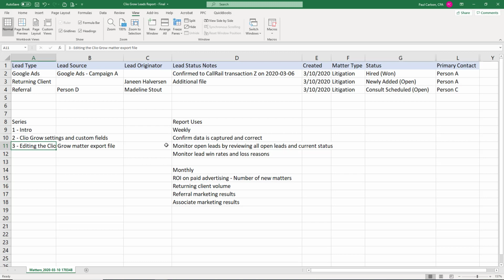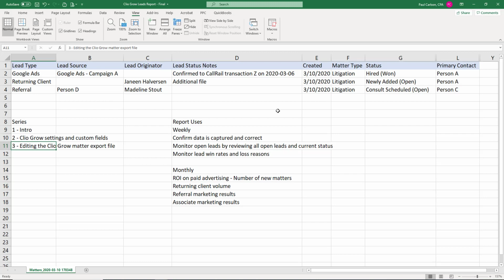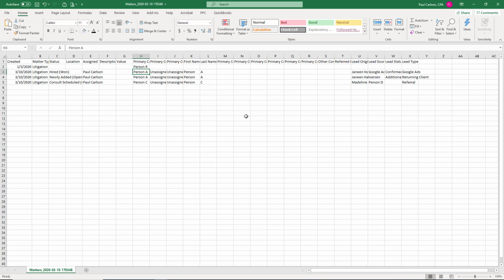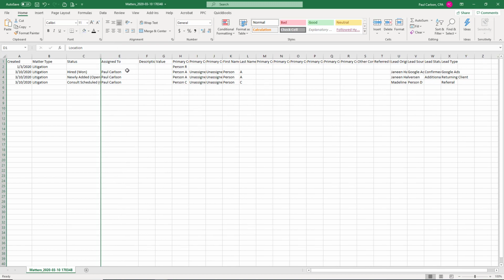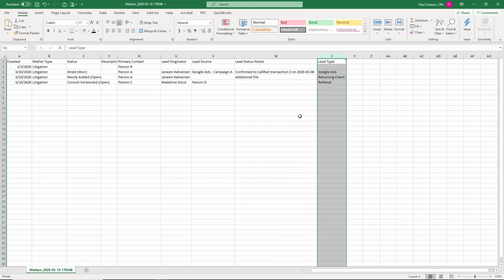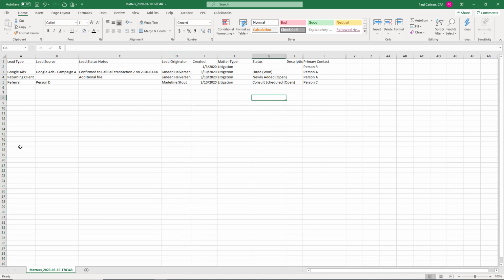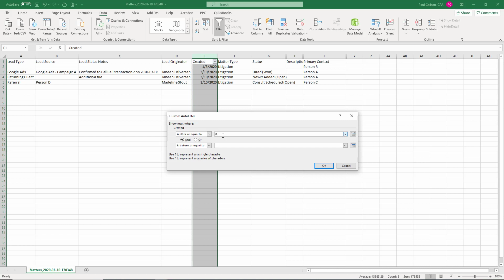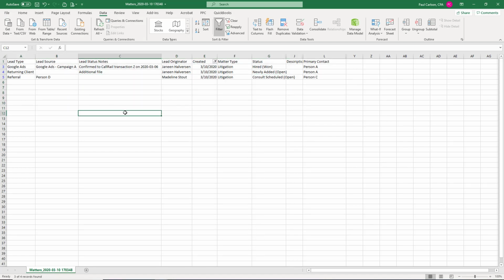Leads Report from Clio Grow - Creating Report in Excel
Process for tracking and reporting lead detail from Clio Grow